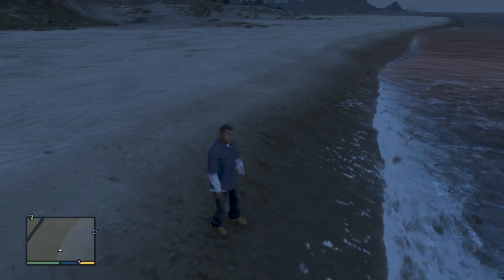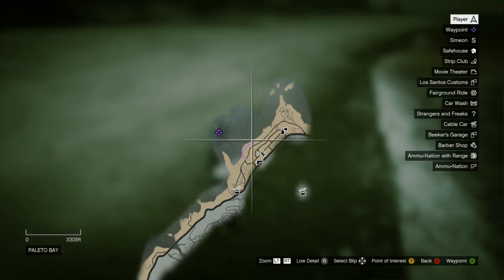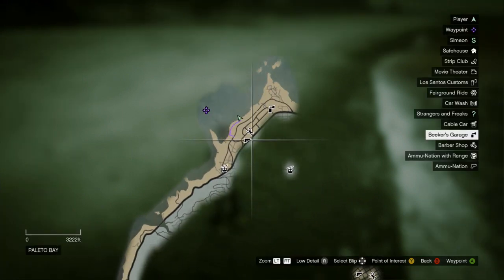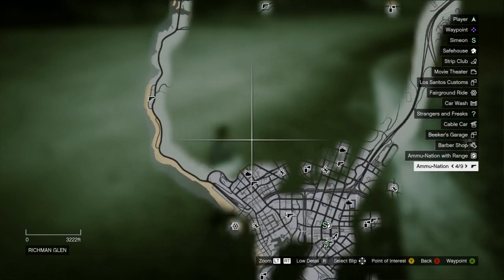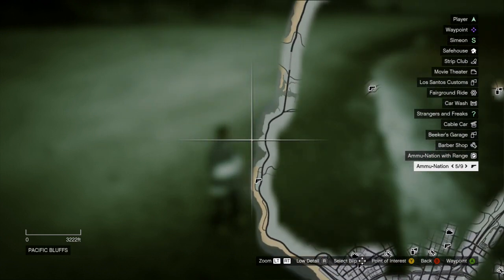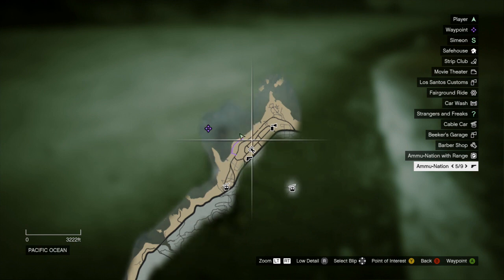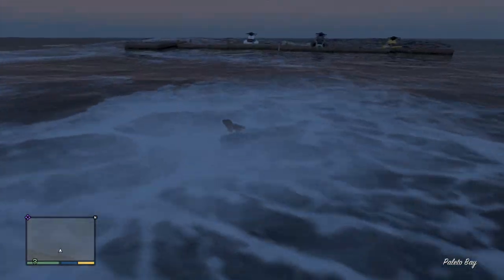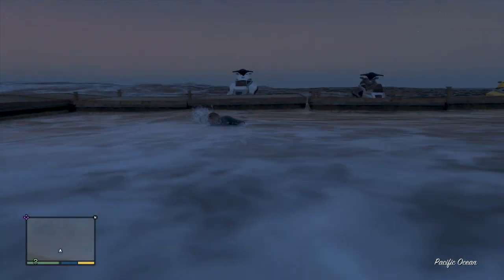GTA 5 - Easy $12,000 First Hidden Package #1 Location Voice Tutorial [HD]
REMEMBER TO LIKE SO OTHERS NOTICE THE VIDEO xD

Welcome to a Grand Theft Auto 5 first hidden package tutorial, guide. In this video I'm showing you the first location which is Paleto Bay, here you need to go out into the ocean to find a aeroplane crash site. The plane is in half but the front part you'll notice a flashing package, this package you collect and get 12,000 in cash watch out though lose your breath and you'll die just like I did, I'm ecko I hope you enjoyed this video remember to HIT that LIKE button so others find the video they're looking for.

Grand Theft Auto V is an open world, action-adventure video game developed by Rockstar North and published by Rockstar Games. It was released on 17 September 2013 for the PlayStation 3 and Xbox 360 consoles. It is the fifteenth title in the Grand Theft Auto series, and the first main entry since Grand Theft Auto IV was released in 2008. As one of the last titles to release exclusively during the seventh generation of video game consoles, Grand Theft Auto V was highly anticipated preceding its release.

► My Server: MC.ECKOCRAFT.COM